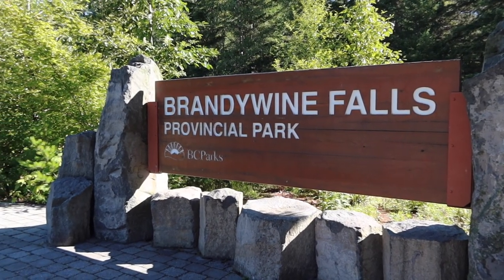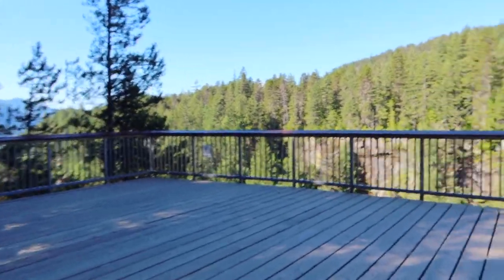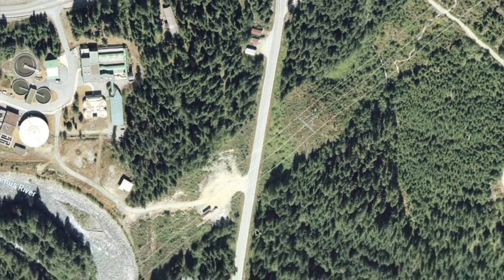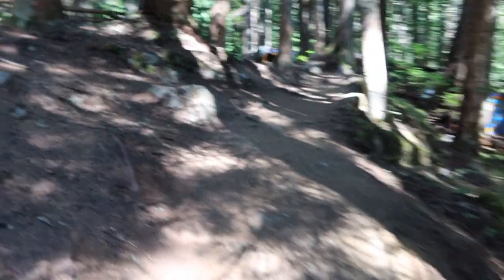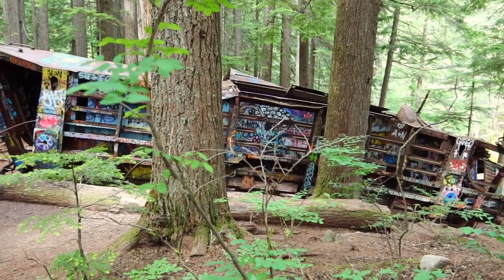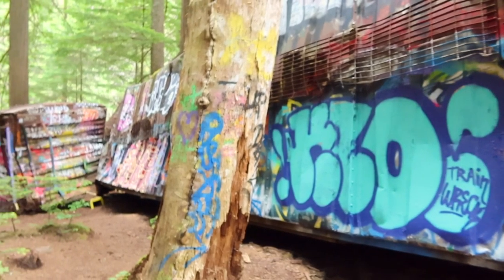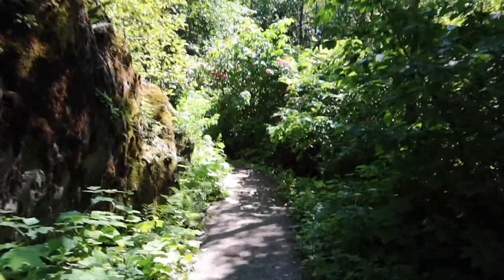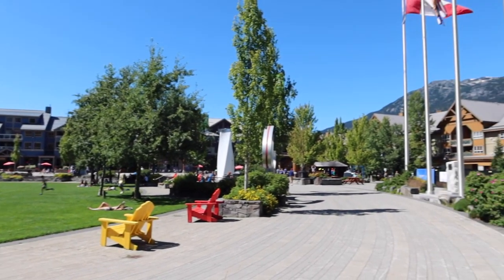Brandywine Falls and Train Wreck Trail | WHISTLER, Canada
There are so many things to do in Whistler, Canada. Brandywine Falls and Train Wreck Trail are two of my favourite, free activities to do in Whistler in the Summer.

First stop is Brandywine Falls Provincial Park. Brandywine Falls is located about 17 kms south of Whistler Village on the Sea to Sky Highway.

It's a very easy walk from the parking lot to the falls and takes about 10 minutes each direction.

You'll know when you get to Brandywine Falls as you'll come across the viewing platform.

There is also another beautiful valley view a little further down the path. You can see Black Tusk and some of the other snow capped mountains.

Train Wreck is another now popular spot to check out near Whistler. To get to the Train Wreck Trail from Vancouver, head north on the Sea to Sky Highway until you reach the first traffic light in Whistler. This area is called Function Junction. Turn right at the light and follow the road, over the Cheakamus River. You will come to a road on the right (you’ll actually see a sign for Train Wreck Trail and the BMX Park), follow that road to a gravel parking lot, it's free parking here. Walk back down towards the trail head which is now very clearly marked, past the logging road.

Many people call this the “Train Wreck Hike” but it’s really just an easy walk in. It’s also easy enough to push a stroller in if needed. It is a packed trail with a few mild inclines. The walk should take you between 10-20 minutes each way depending how fast you walk.

One of my favourite highlights of this walk it the beautiful suspension bridge right before the train wreck. There is a lovely bench to sit and relax and take in the views of the rushing Cheakamus River below. You'll also find some information boards about the train wreck, before you cross the bridge.

Once you cross the suspension bridge, you've arrived to the train wreck. The train derailed in 1956 and there's six rail cars that are still in this area.

I love to visit train wreck in Whistler, British Columbia because it’s a unique art installation that changes pretty well each time I’ve visited. It’s a beautiful walk and I personally enjoy visiting quite early in the morning as I have the entire wreck to myself for a bit of time.

It’s an “authorized graffiti zone” by the Municipality of Whistler, you can check out and climb the abandoned train cars (at your own risk of course), and make your own art if you so choose.

Also, be bear aware, Whistler is obviously a community surrounded by beautiful mountains and lush forests and we do share these forests with other animals. I personally have not seen a bear on the trail to train wreck, however it is bear country. Be sure to pack out whatever you bring in. There are no trash cans at train wreck, so please be a responsible human.

If you're interested in reading my full blog post on Train Wreck near Whistler, Canada, you can read it

After my visit to Brandywine Falls and Train Wreck, it was time to head into Whistler Village for dinner. One of my favourite restaurants in Whistler is “The Mexican Corner”. I caught “Fiesta Hour” which is their “Happy Hour” and ordered a Mango Margarita and Guacamole to start. My main was the Enchiladas Verde. I high suggest coming here, the Mexican food is the best I've had outside of Mexico.

Whistler is a world renown resort and hosted the 2010 Winter Olympics. If you'd like to learn more about Whistler, I've linked my Whistler Travel Guide

As a Virtuoso Travel Advisor my clients receive added benefits when booking vacations and hotel stays through me.